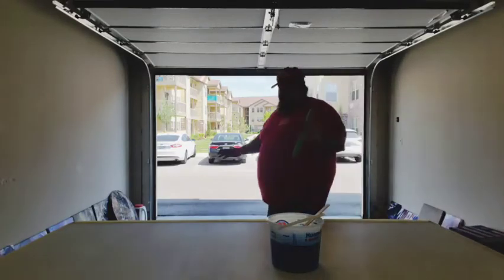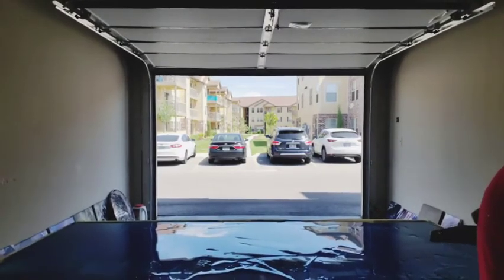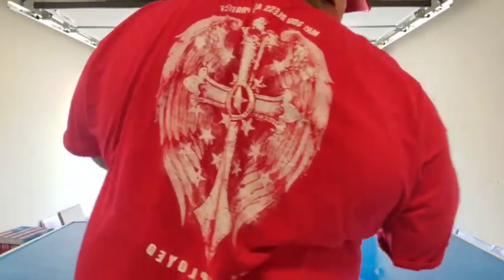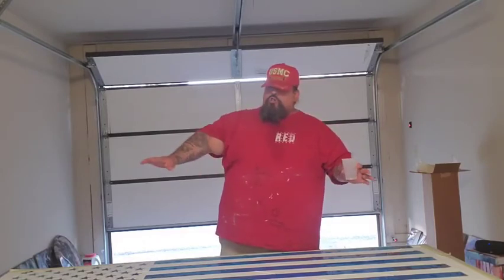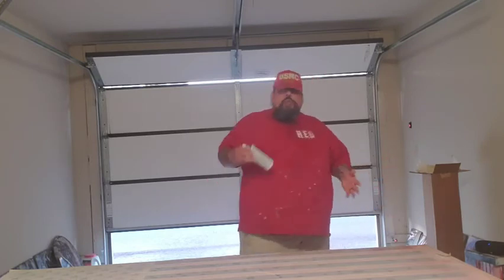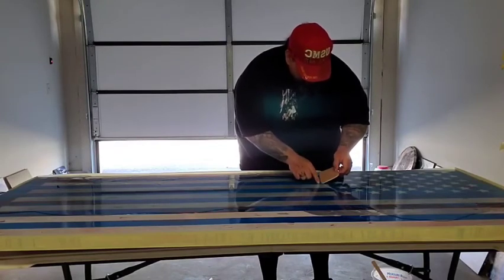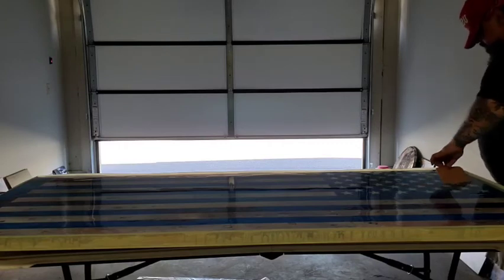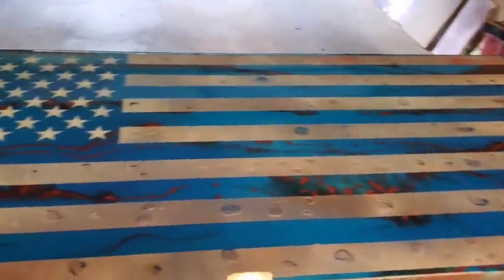Leggari resin flag artwork on a 36 x 80 hollow core door with water drop effects.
American flag artwork using resin and the water drop effect. This flag is dedicated to the men and women who sacrificed it all for this great nation. Flag art work done by B-Rad USMC veteran. Semper Fidelis!